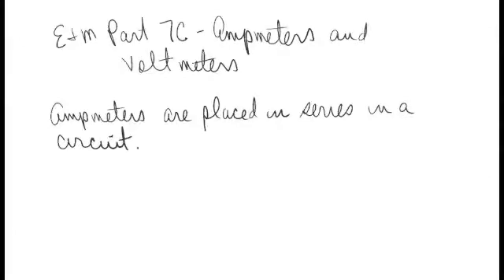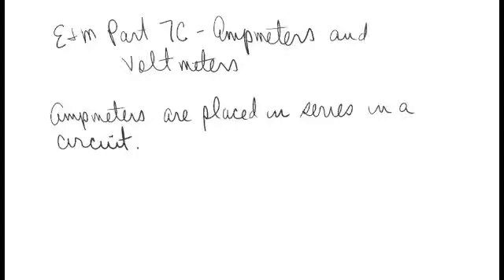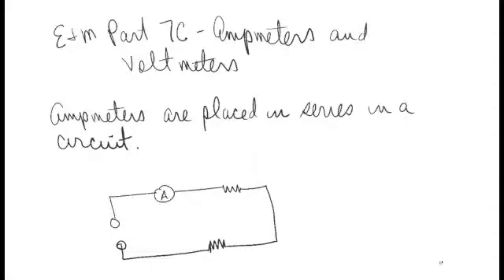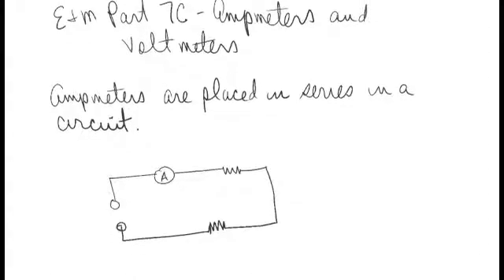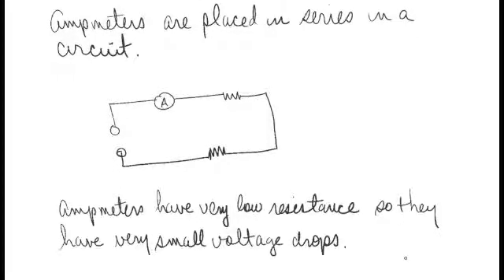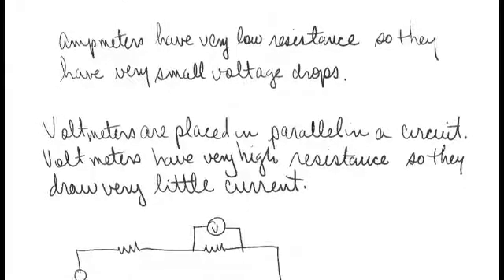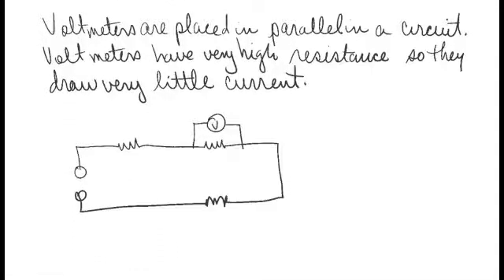E&M Part 7C Ammeters and Voltmeters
Voltmeters  Ammeters  PLacement